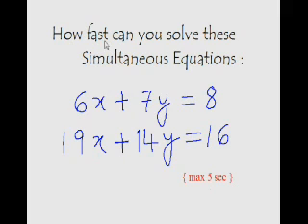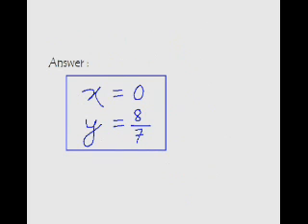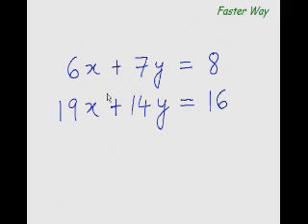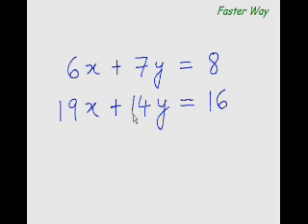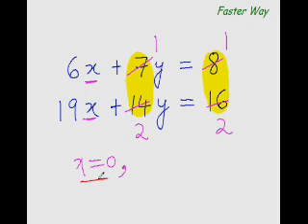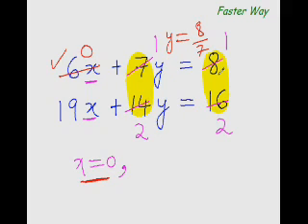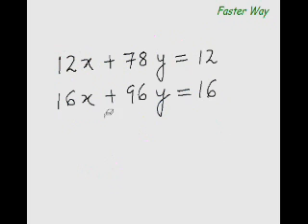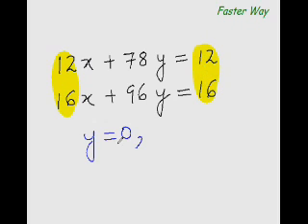Rješavanje Simultano Jednadžbe (s Constant Ratios)